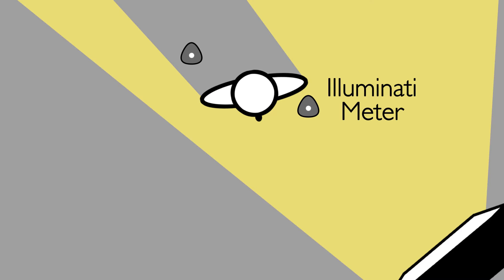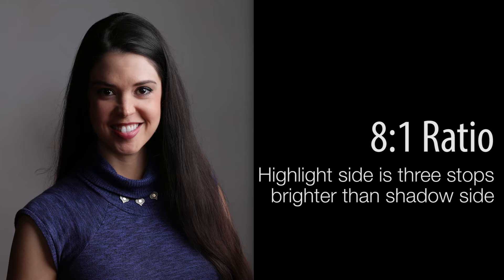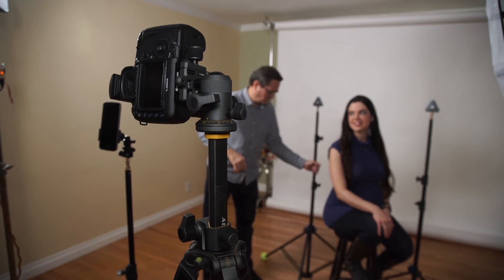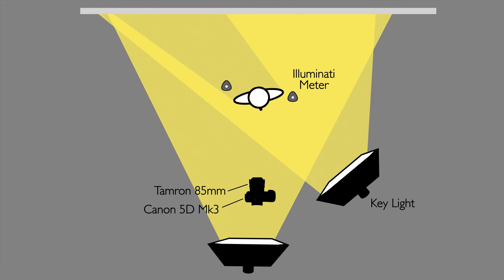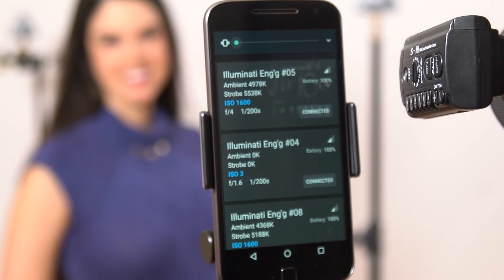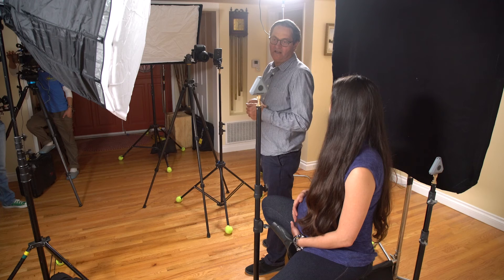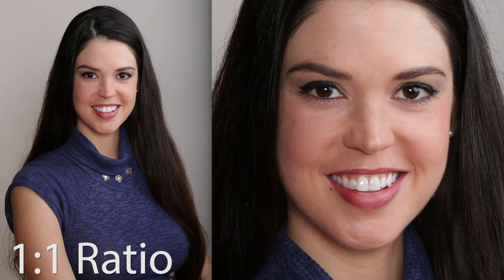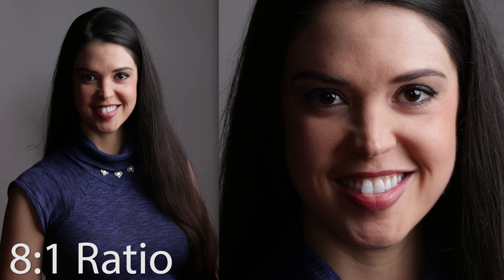How to Use the IM150 Light & Color Meter to Find Lighting Ratios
Using the IM150 Light & Color Meter to find lighting ratios makes the process so much faster easier. You can even use several of them at one time to find the lighting ratio for a subject very quickly.

Perfect for both photo and video, the IM150 Light & Color Meter is an easy-to-use,  Bluetooth-enabled light, color, and strobe meter, that delivers the correct exposure and color temperature for any type of light (tungsten, daylight, LED, fluorescent, HMI, strobe, flash) directly to your phone.